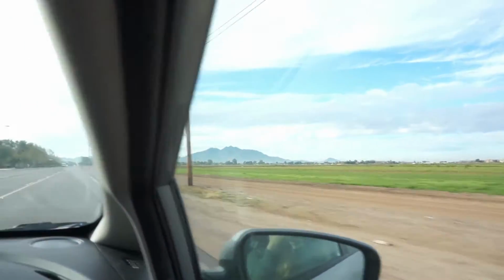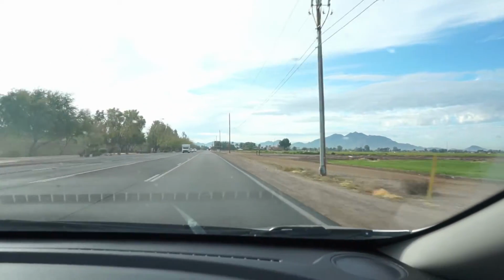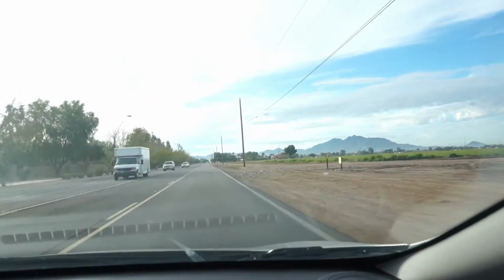RENTING A HOUSE SIGHT UNSEEN! | HOUSE TOUR PART ONE! | MOVING VLOG 2019!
Hey friends! Today's video is part one of our house tour sight unseen! We have part one we are sharing with you today, and part two with our whole house tour will be up tomorrow! We're sharing a hiccup in our moving journey. I hope you all are enjoying these vlogs and seeing more of my family! We can't believe we are here, in our beautiful home soaking in all of the sun! We love it here!

HEALTHY HUMAN BOTTLES:
STEIN BOTTLE
CRUISER CUP
MY INSTANT POT